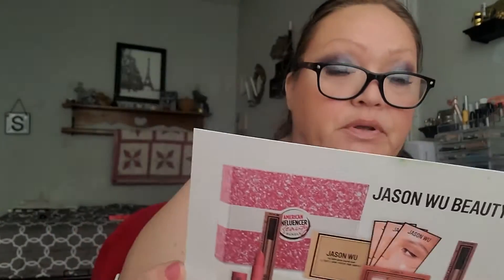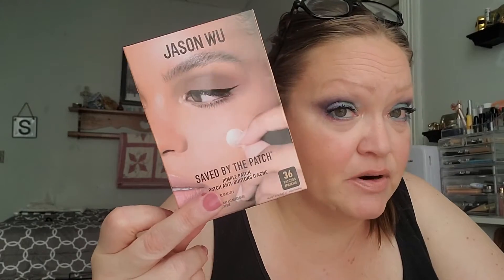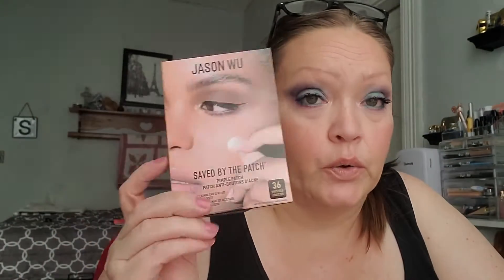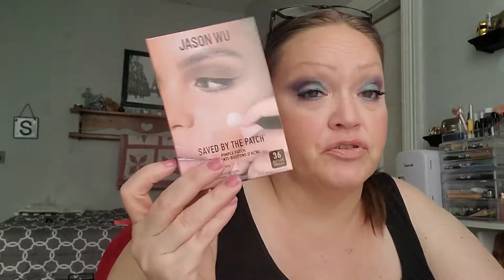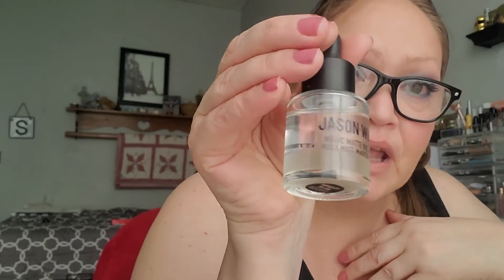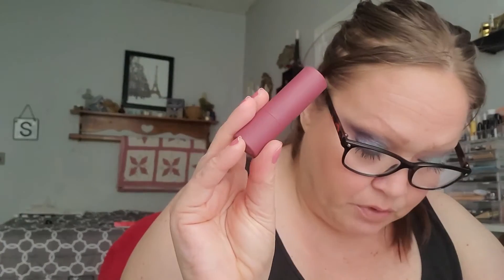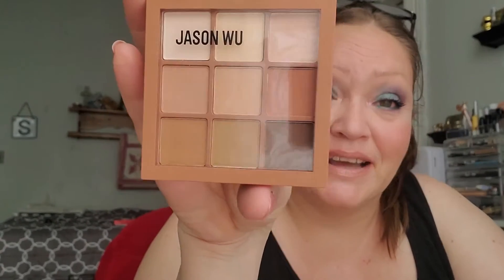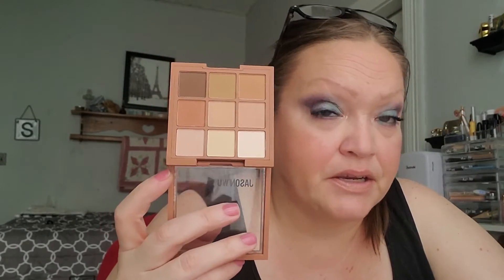Did I Actually Use It Feb 2022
A not very surprising look at what all I received in subscription boxes for the month of February and if I did indeed use any of it after the unboxing video.